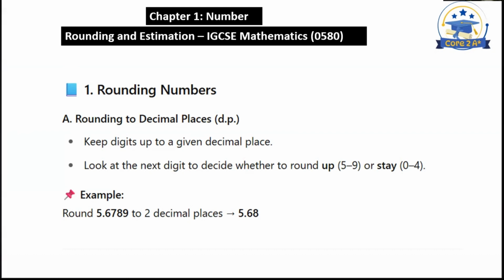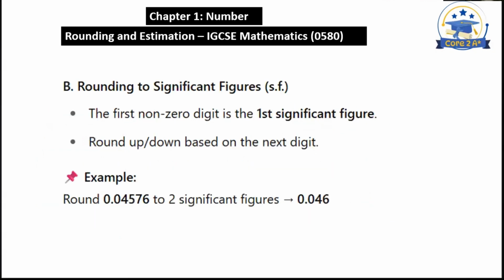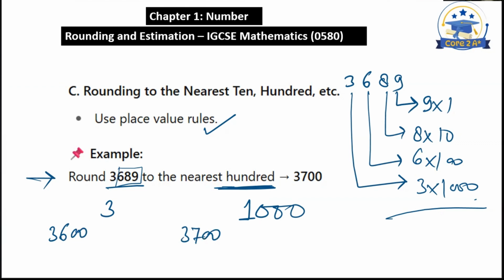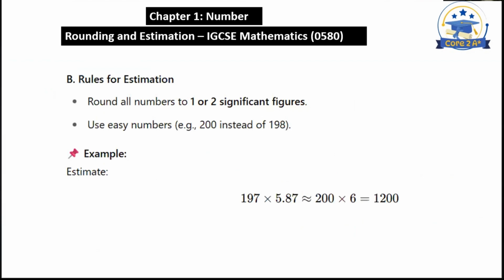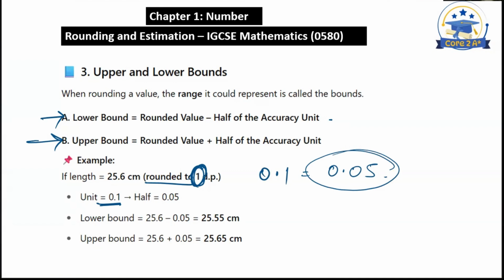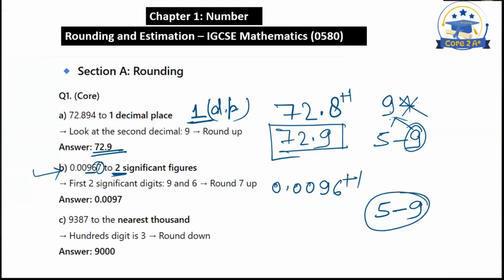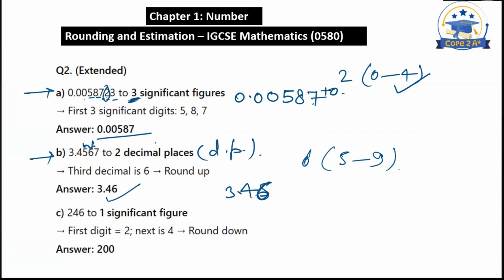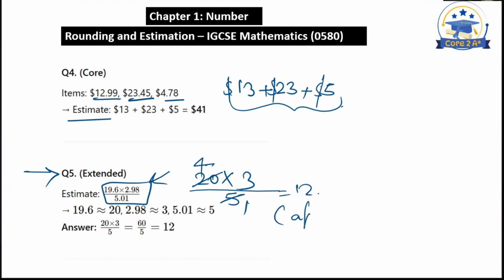Master Rounding & Estimation in Minutes! | Math Made Simple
📘 About this video:
In this lesson, we’ll learn how to round numbers to the nearest 10, 100, and 1000, and how to use estimation to solve math problems quickly. Rounding and estimation make calculations faster and easier in everyday life, such as shopping, travel, and budgeting.

✨ What you’ll learn:

What rounding means

Rounding to the nearest 10, 100, and 1000

Rules for rounding numbers

Estimation, in addition to subtraction, multiplication, and division

Real-life examples of rounding & estimation

Perfect for students, teachers, and parents who want to make math simple and fun! 🎉